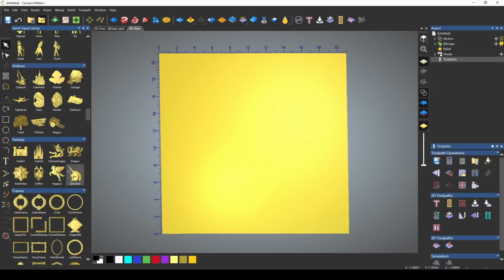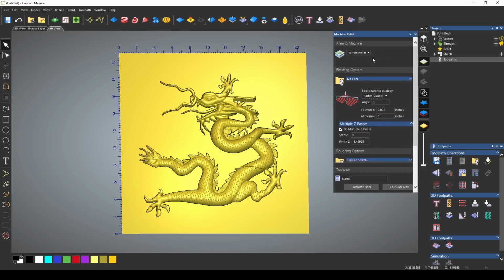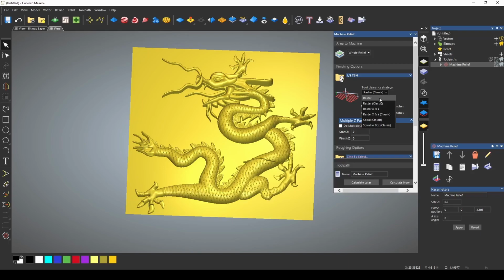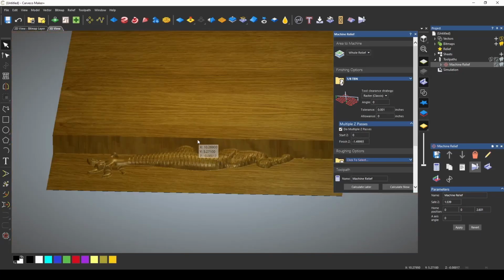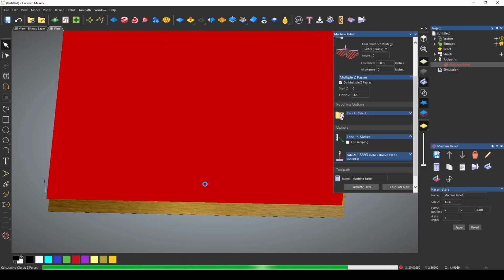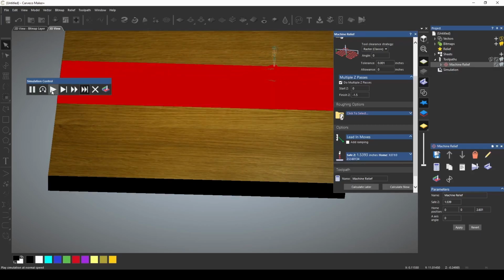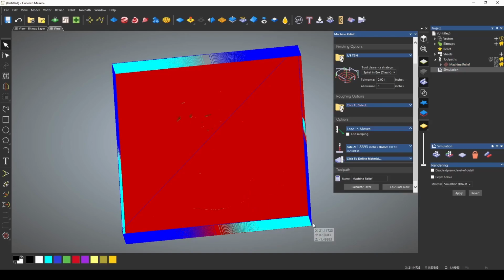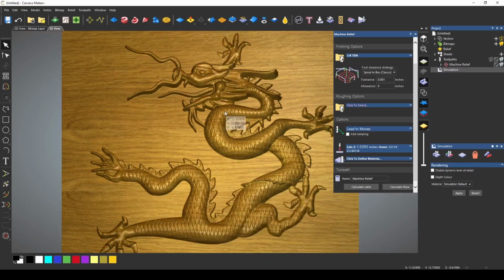Carveco Guide: Decoding the 3D Machine Relief Toolpath Strategies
In today's deep dive, we explore the powerful 3D machine relief toolpath strategies available in Carveco Maker and Maker Plus. These toolpath strategies play a pivotal role in 3D modeling, and understanding them can elevate your designs to a whole new level.

From a beginner hobbyist to a seasoned professional, this guide serves everyone who seeks to master the usage of these toolpaths. We'll break down each strategy for you, showing how and when to best use them for creating stunning 3D models.
Join me in this exploration and take your Carveco skills up a notch! Thank you for tuning in, let's create something amazing together!

00:00 Introduction
00:20 Importing a model
01:16 Classic or Non Classic Versions
02:08 Z slicing
04:04 X&Y Raster
05:17 Spiral
06:08 Spiral In a Box
06:44 Crop Trick